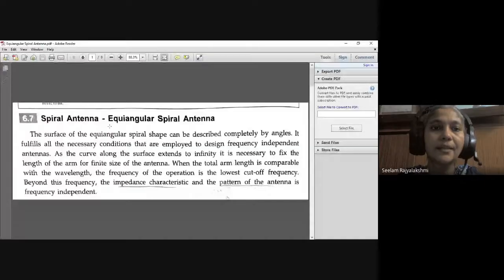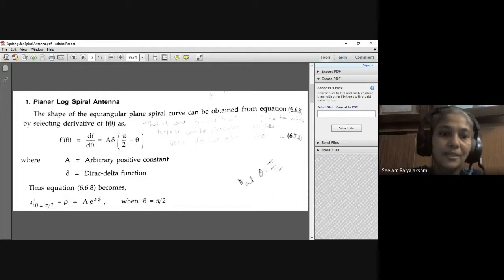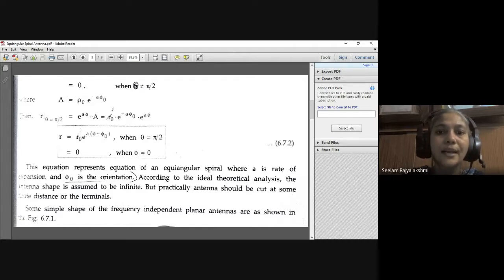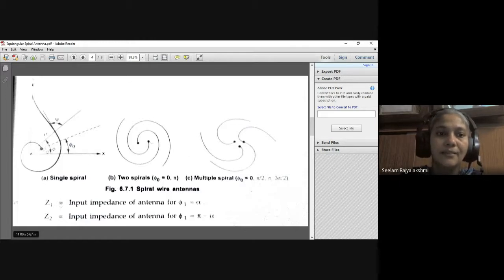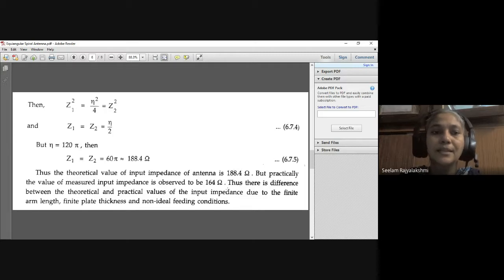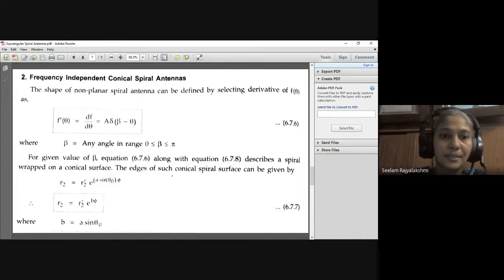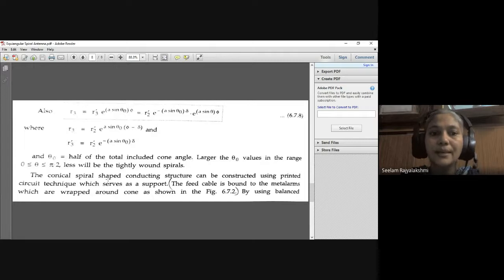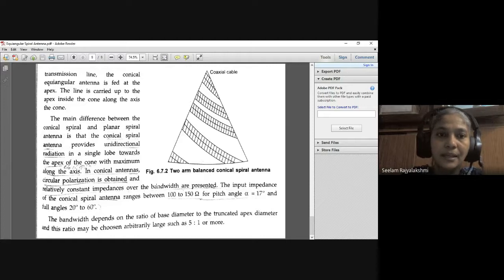Equiangular Spiral Antenna